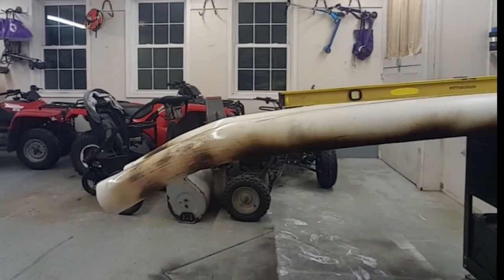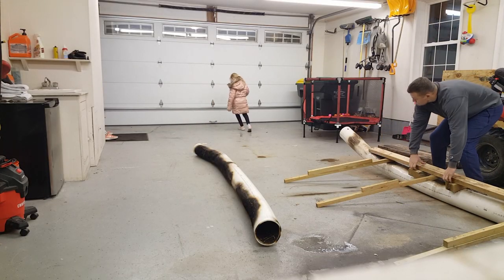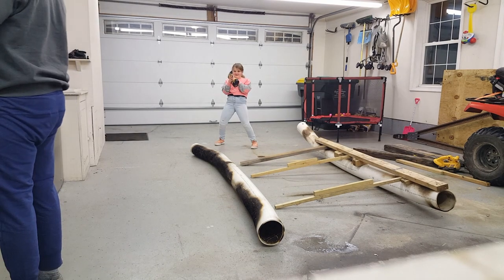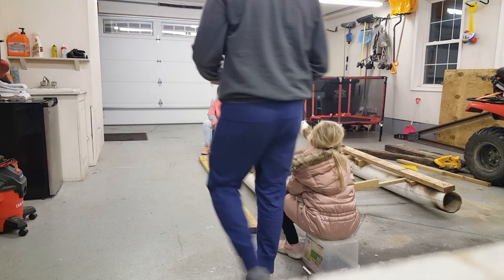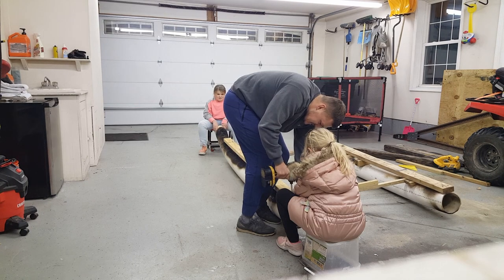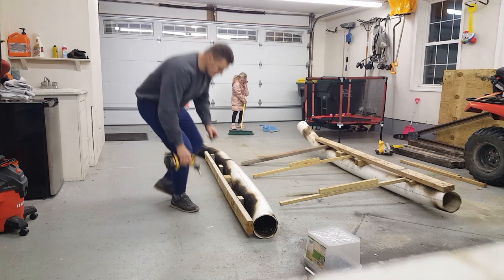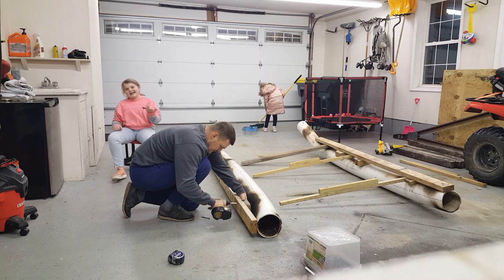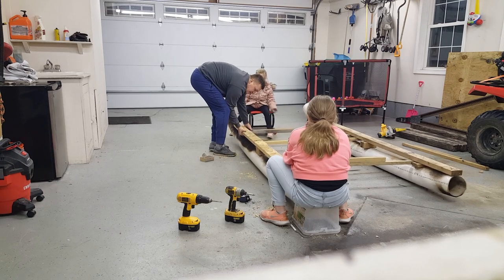Family Time: Super Sled Build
Building a PVC Super Sled with the kiddos! Fun times and DIY instructions!

If you want the drawings just reach out in the comments!

0:06 Action Shots
0:44 Intro
1:23 Bending
2:25 Frame Assembly
3:12 Installing Seating
3:23 Final Touches
3:47 Action Shots
4:53 Bloopers